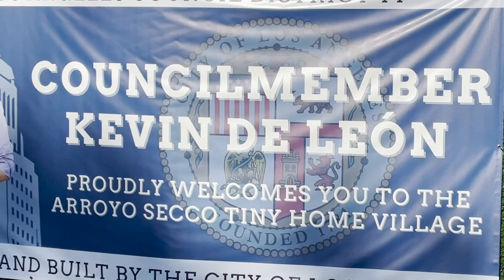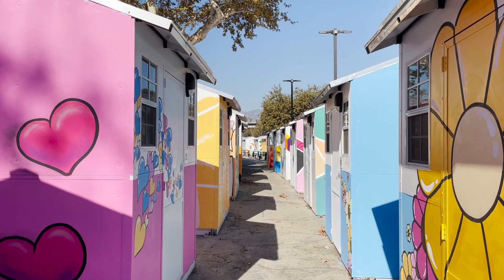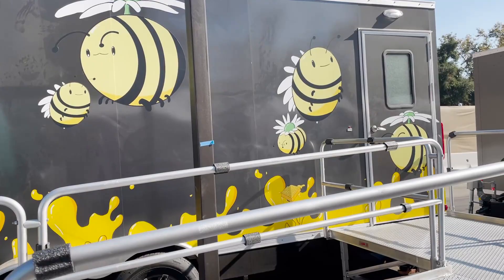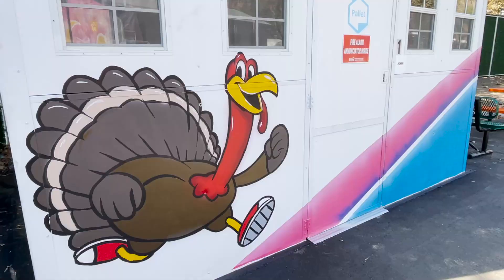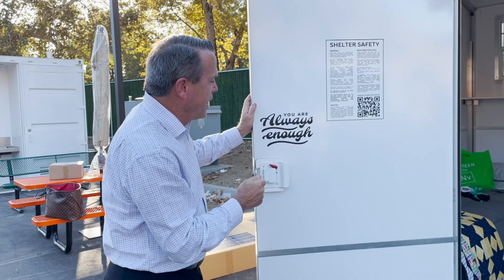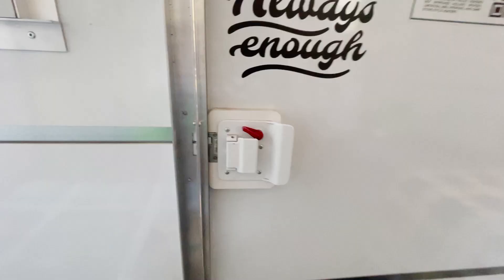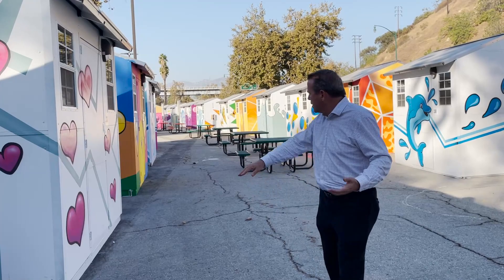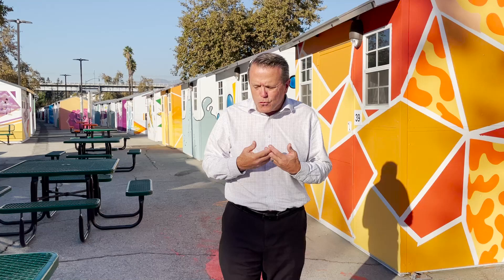Arroyo Seco Tiny Home Village Tour II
Virtual tour of the largest tiny home village in the country. Built and funded by the city of Los Angeles. The 117 unit site is the sixth Tiny Home Village operated by Hope of the Valley Rescue Mission and will serve people in and around Highland Park, CA.